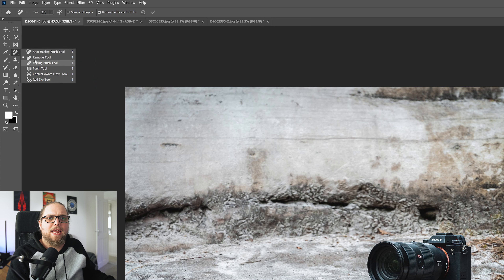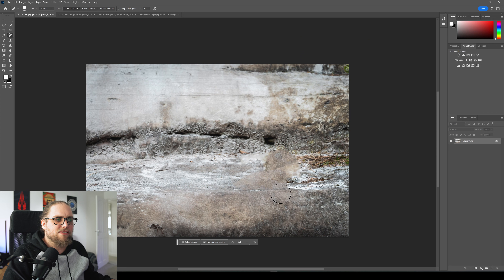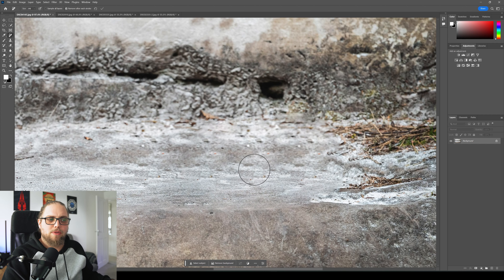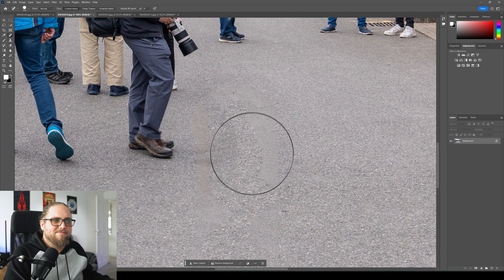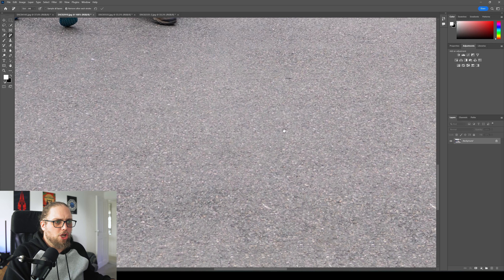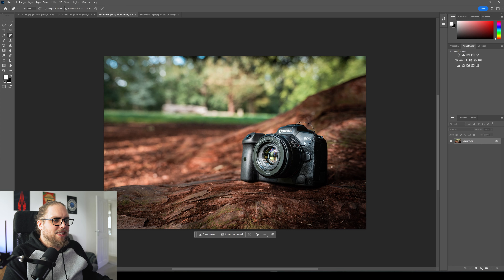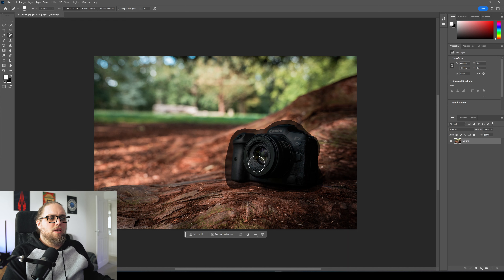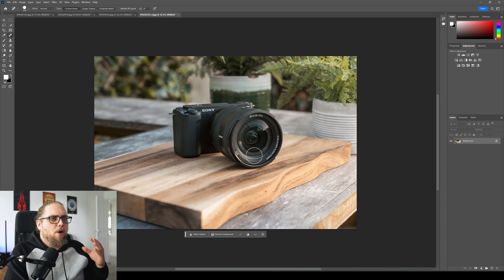Photoshop's New REMOVE TOOL is a GAME CHANGER | Tutorial Tuesday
There's a new update to Photoshop and one of the big new additions is the Remove Tool. This works a bit like the spot healing brush but so much better and a lot more powerful when it comes to how to remove something from a photo in Photoshop. Let's take a look at how to use it, how good it is and everything else... it's Tutorial Tuesday!

0:00 - Intro
0:21 - Overview
0:58 - Spot Healing vs Remove Tool
2:45 - Complex Situations
3:50 - Limitations
5:10 - Remove After Each Stroke
6:24 - Conclusion